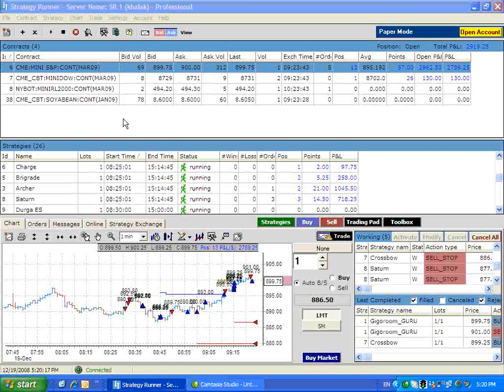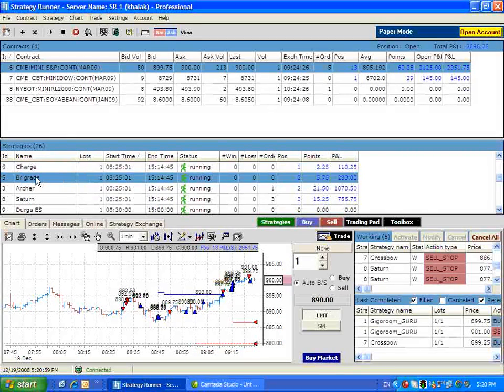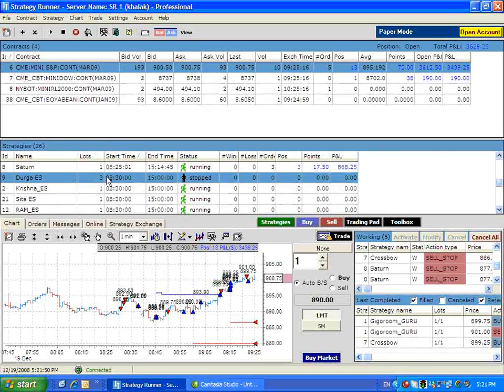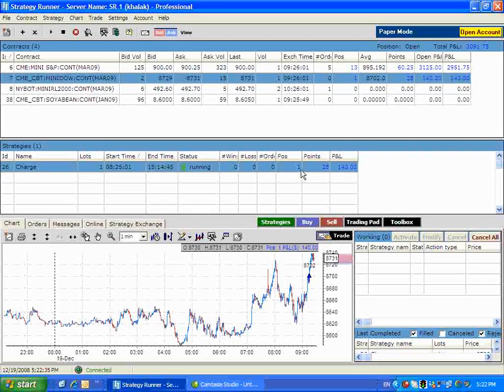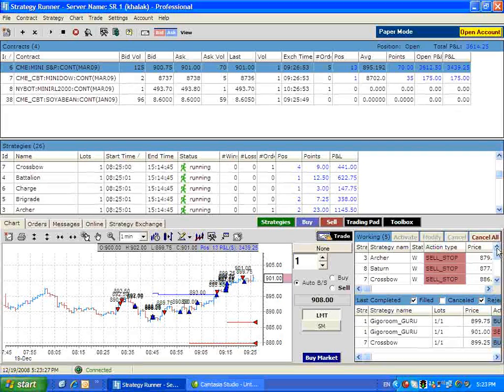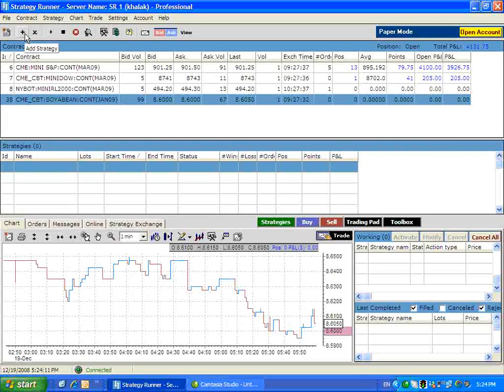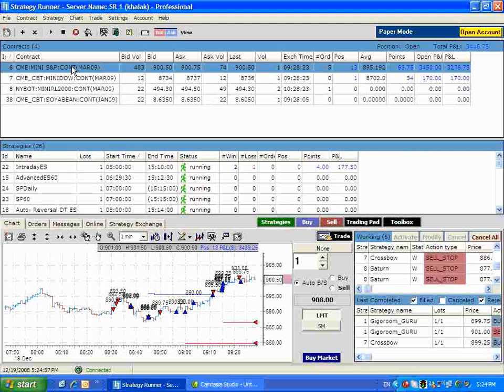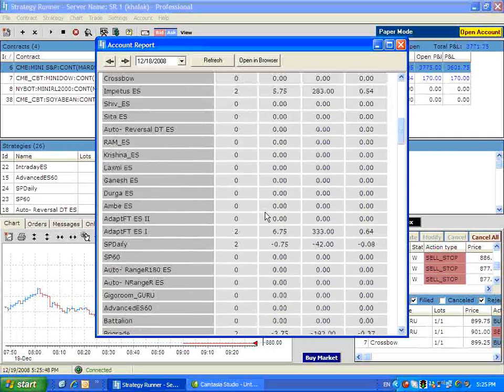MF Global Strategy Runner Overview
Trading futures involves the substantial risk of loss and is not suitable for all investors.